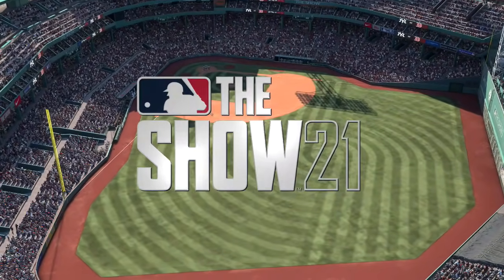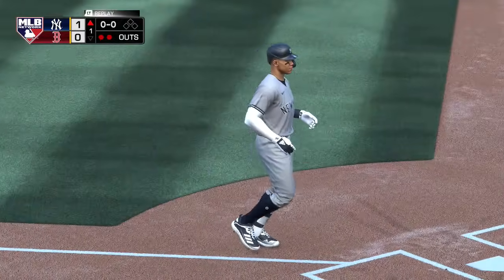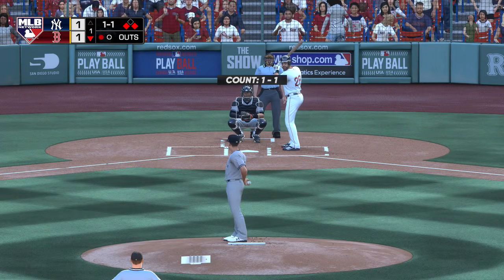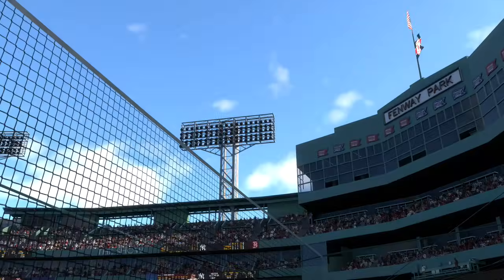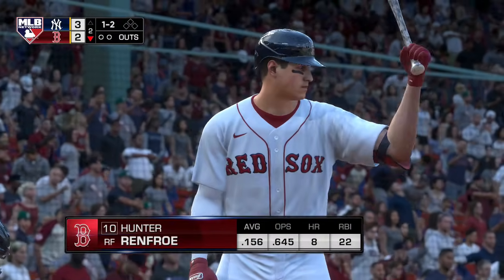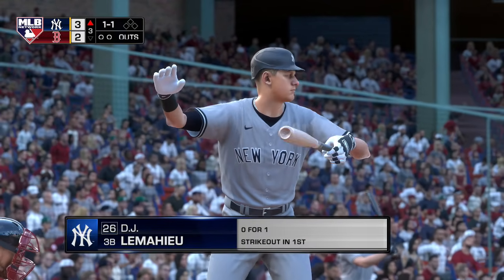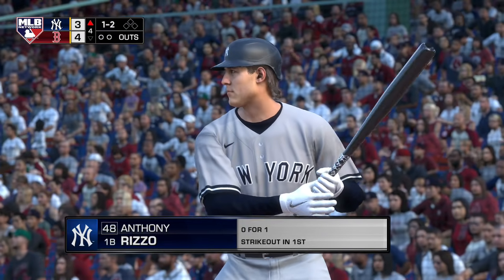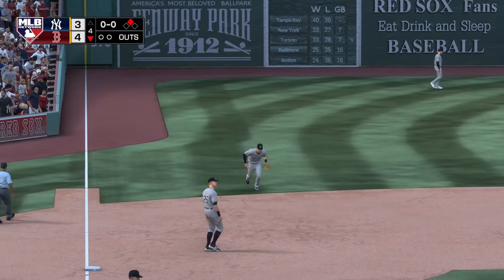New York Yankees vs Boston Red Sox | MLB Today 9/25 Full Game Highlights - (MLB The Show 21)